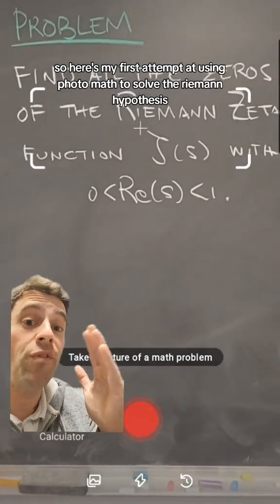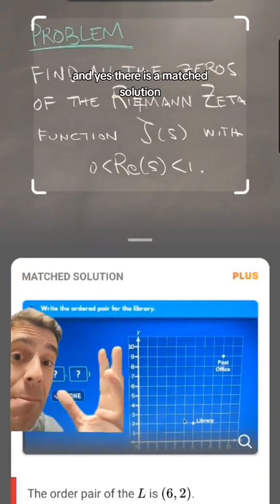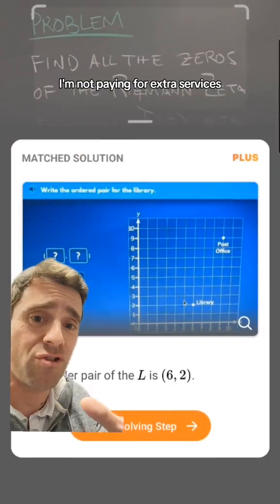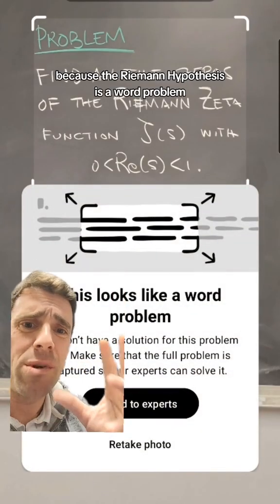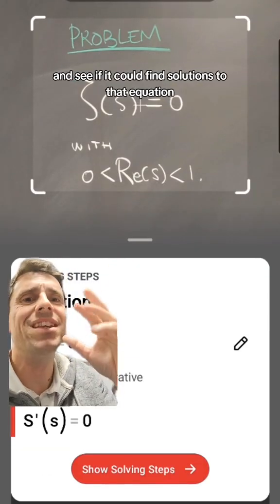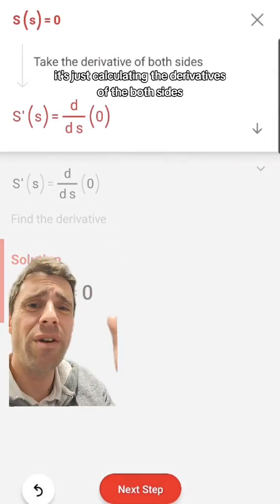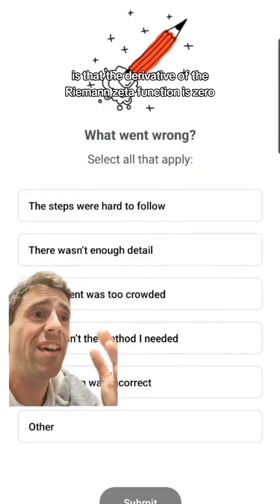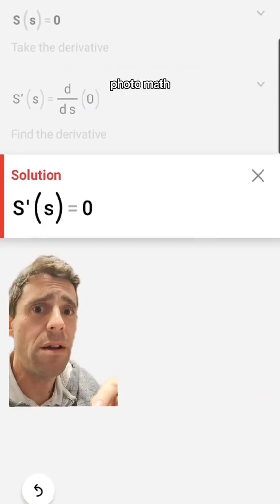Solving the Riemann Hypothesis using Photomath